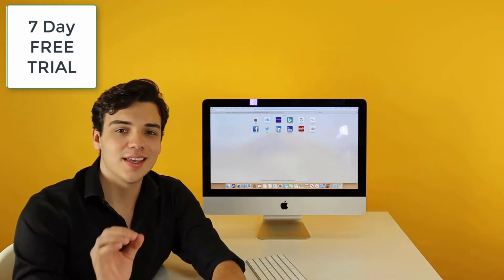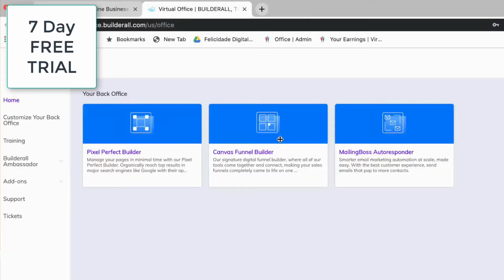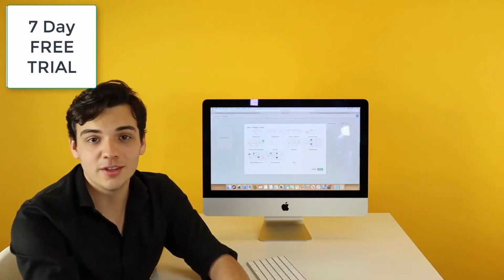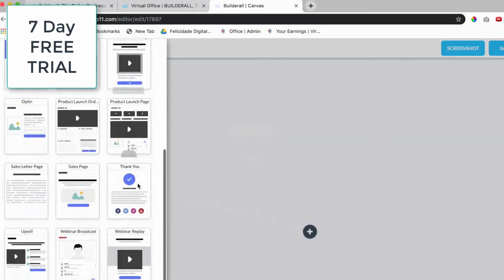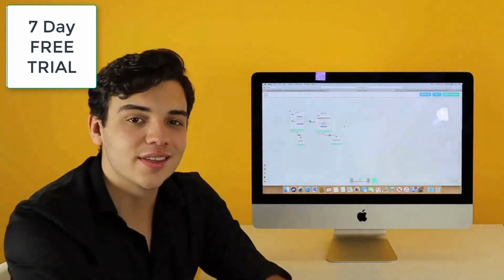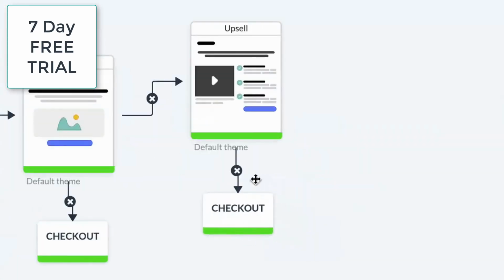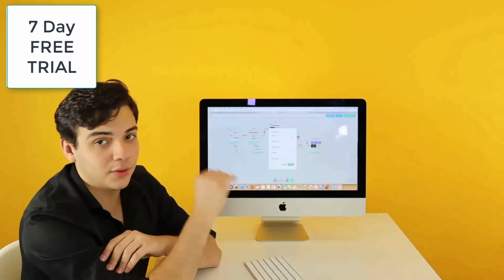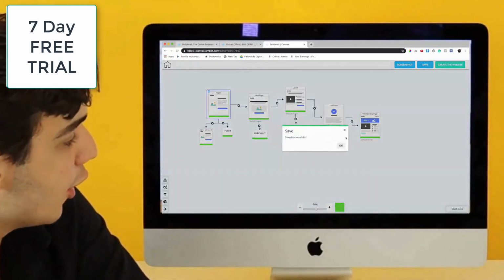Builderal Web Design Using The Builderall Canvas Funnel Builder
Check out our description of what the Canvas Funnel Builder can do.
Builderall Canvas Funnel Builder will give you total automation to build your funnels in an interactive, visual, and intuitive way — without the need for any technical knowledge.
The World's First Marketing Visualization and Campaign Builder System For Entrepreneurs, Freelancers, And Agencies! Build it and market it like a pro every single day!
Create funnels ranging from the most basic to the most complex, complete with email sequences, checkout pages, webinars, and more...

My #1 Recommendation On Creating ALL Of Your Digital Products (7 day trial)
We would like to introduce to you the Builderall Canvas Funnel Builder.  We have outlined a plan for you to use that will enable you to create all of your online website needs to become your own website designer, and not have to know anything about html, java script, c+, or any other programming language.
This service that we are using not only gives you the ability to do web design, but a multitude of other digital marketing tools that you can find in several different places, with different costs.  You have access here to all of the tools you need under one platform.  Take a look at what you will receive.
• Web Design Using Our signature drag-n-drop Pixel Perfect builder
• Professional Looking Marketing Sales Funnels
• Total Email Marketing and Autoresponder Platform
• Design Studio for image Mockups
• Animated Video and Floating video editor
• Android and IOS App Creation Tools
• Facebook Autopost/Chatbot
• Our Social Proof button script for your Opt-in Pages
• Our Script Generator to help you build your page and email scripts
• Products Section to Promote Your Own Products
• Membership Platform
• Plus a lot more….
And for our Builderall Business Plan users:
• Our Webinar Platform
• Our Money-making Funnels
Let’s get started, access the platform now!
Join us in this great endeavor to reach a financial wealth that was only dreamed of just a few years ago.